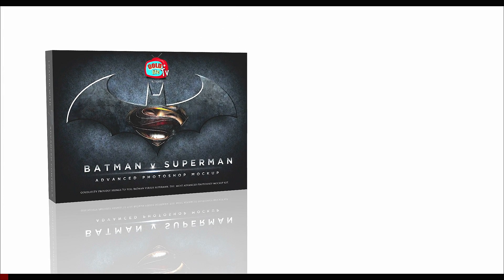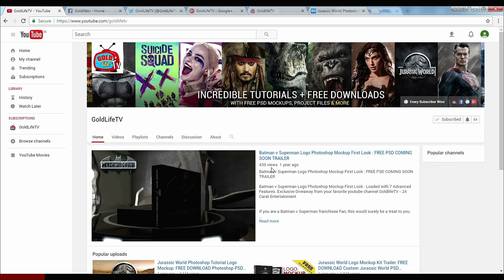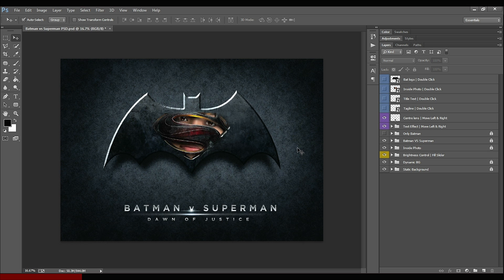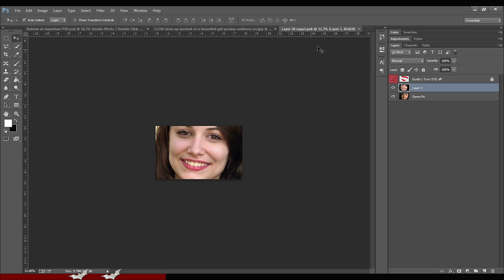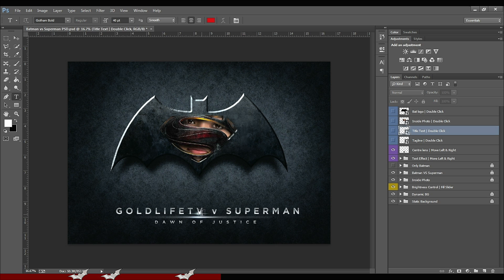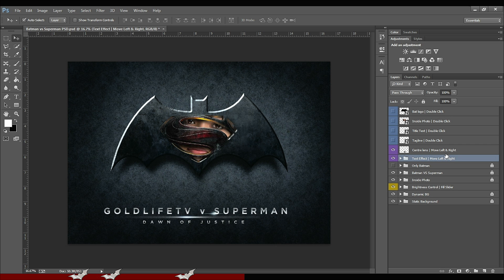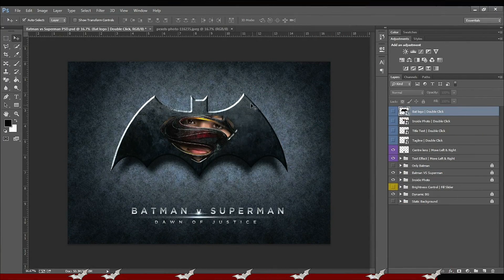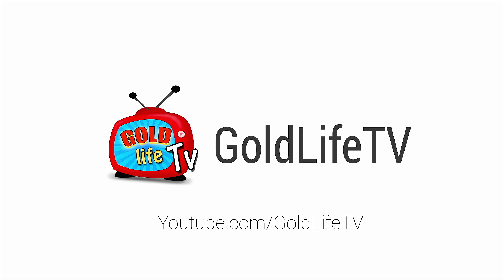Batman v Superman Logo Creator Photoshop Tutorial Mockup: FREE DOWNLOAD PHOTOSHOP PSD FILE+ TUTORIAL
Batman v Superman Logo Creator Photoshop Tutorial Mockup: FREE DOWNLOAD PHOTOSHOP PSD FILE + TUTORIAL + FONT + SUPPORT

Batman v Superman Logo Creator is the Most Advanced Photoshop & It has 7 Advanced Features that will fuel your Creativity

DOWNLOAD NOW (It's FREE):

The Mockup has 2 versions

2. DEMO VERSION**: (Download Instantly)
**only 1 Feature is available in the Demo version, For other 6 advanced Features Download the Full Version

IT'S YOUR OWN LOGO CREATOR :

Batman v Superman Logo Creator is not Limited to Batman & Superman only. You can Design your Logo in 15 seconds with our Mockup

WHATS INSIDE ?

Batman v Superman Logo Creator Photoshop Tutorial Mockup FREE DOWNLOAD : Make your custom Batman v Superman Logo or Completely new Logo. The Second Giveaway from GoldlifeTV

If you are a Batman v Superman or Justice League franchisee Fan, this would surely be a treat to you.

This ultra high resolution Batman v Superman Logo Creator  mockup can be used make your own Batman v Superman merchandise. Such as t-shirts, caps, mugs, cakes, key rings, lockets, stickers and anything you could think of. your Creativity is the limit. It can also be used in large scale billboards

Batman v Superman Logo Creator Photoshop Mock-up Kit  (FREE DOWNLOAD) contains

1. Ultra High Resolution Batman v Superman logo Photoshop PSD FILE
2.  Batman v Superman Font
3.  1 page print ready PDF help file, for offline support and print tutorial

THINGS YOU NEED FIRST

Before you start using the Batman v Superman logo mock-up Photoshop kit. get the prerequisites ready

ONLINE SUPPORT: We Answer Every Message

If u face any trouble regarding downloading and editing the Photoshop Mockup File, pr doing some advanced editing, Gold Life TV provide full 24x7 mail support. Kindly message or write in comments below

ALL LINKS ONCE AGAIN

so that you Dont Miss Anything !

***WE PLEDGE***

It will cost you nothing, you will help us survive as a channel